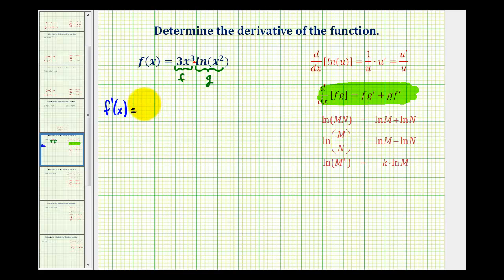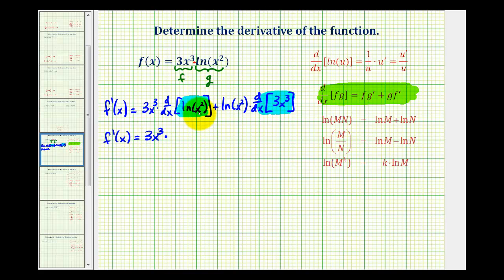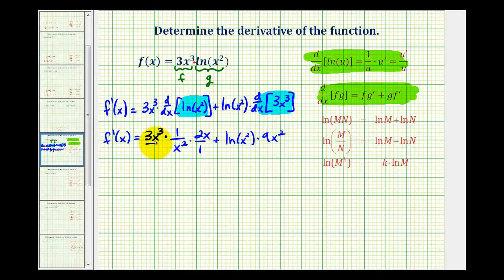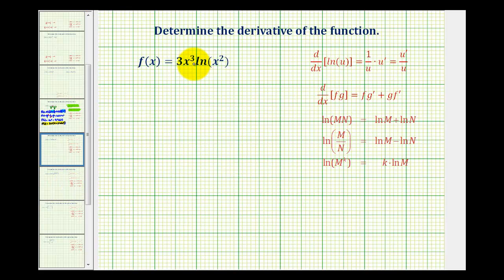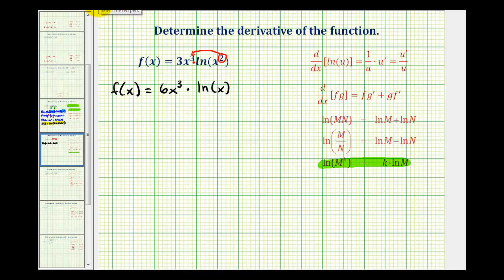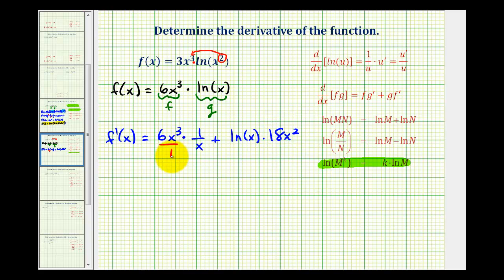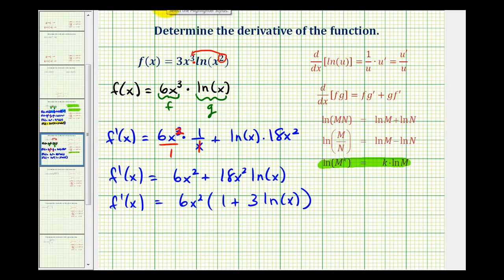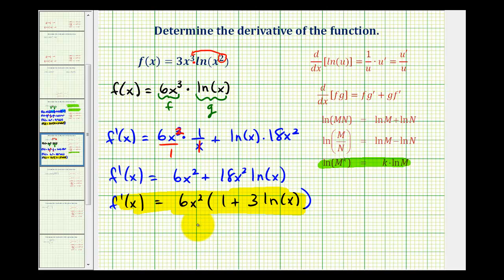Ex 5: Derivatives of the Natural Log Function with the Product Rule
This video provides an example of differentiating the natural logarithmic function using the product rule.